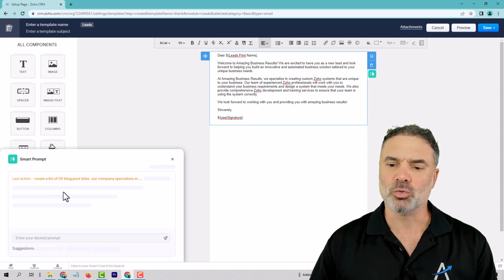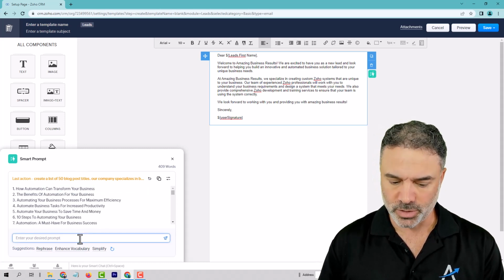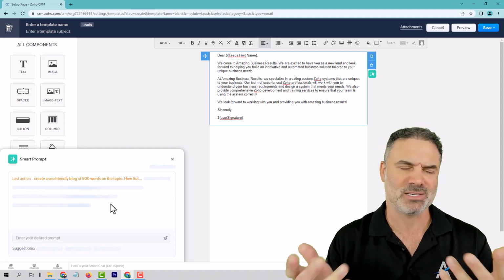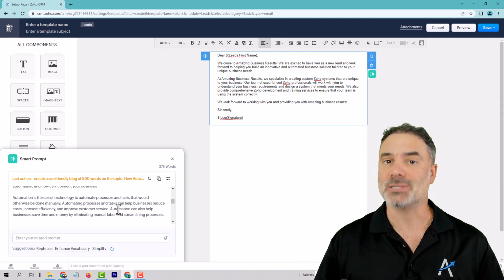Zia Smart Prompt - Website Content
At Amazing Business Results, we excel at crafting solutions that are precisely tailored to our client's business needs. Our approach involves extracting client business requirements and translating them into custom Zoho systems that are unique to their business. We also provide comprehensive Zoho development and training services to ensure that employees are using the systems correctly.

My Book